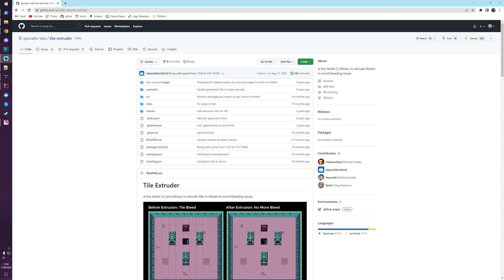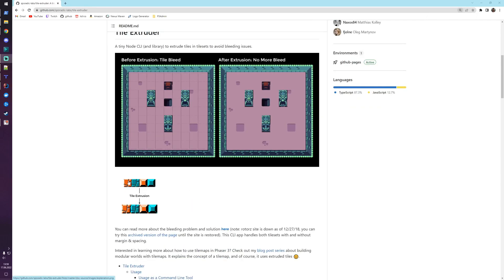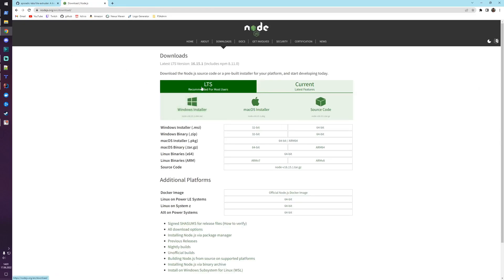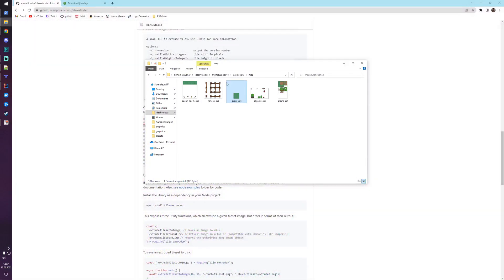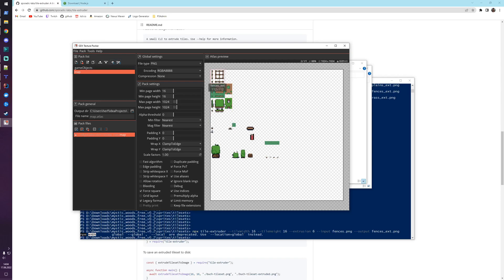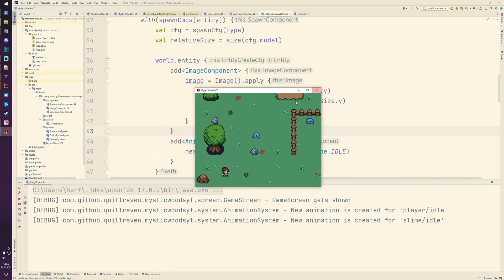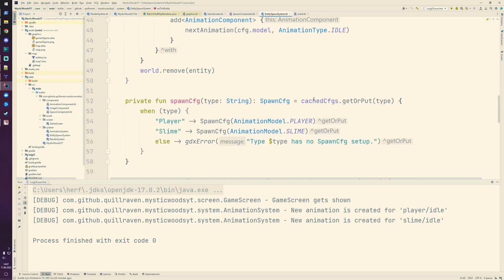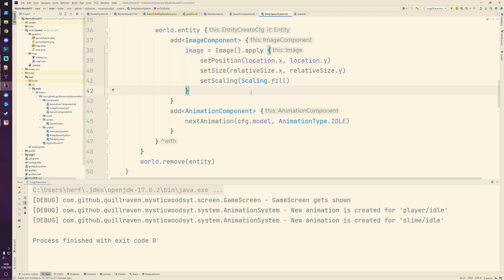Kotlin LibGDX/KTX RPG Tutorial - Part 06.5 (Tiled clarifications)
This is a tutorial series about game development using Kotlin, LibGDX with LibKTX extensions.
We are developing a small 2D adventure RPG using different technologies like Box2D, GdxAI, Entity Component System or Tiled.

The full source code of the tutorial can be found on github

Part 06.5 - Tiled clarifications:
In this part I clarify a few things of part 6 and 7 and explain a better way of working that saves time and makes it easier to create maps.